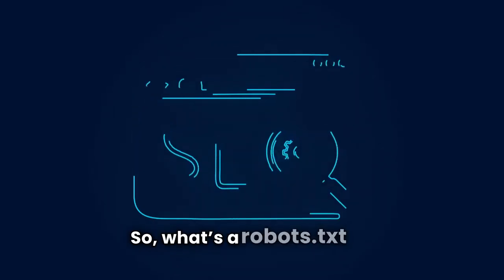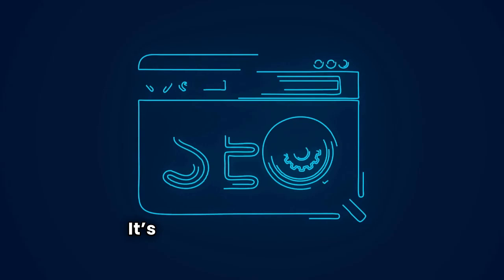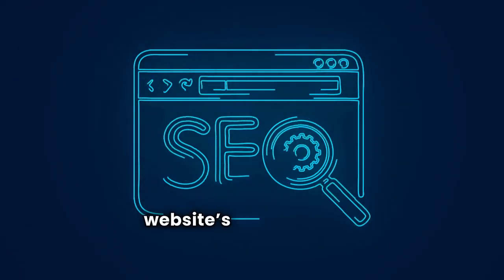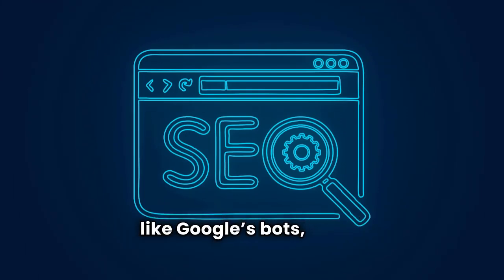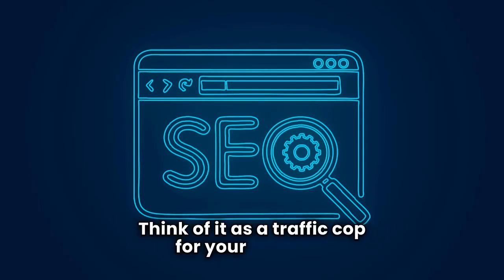What SEO Experts Don't Want You to Know About Optimizing Robots.txt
Discover the power of the robots.txt file in this quick, beginner-friendly guide! Learn why it’s crucial for SEO, how to create one, common mistakes to avoid, and pro tips to optimize your website’s crawling. Perfect for webmasters and small business owners!

robots.txt, SEO, website optimization, search engine crawling, web development, robots txt guide, SEO tips, website management, Google Search Console, web crawling, site indexing, SEO for beginners